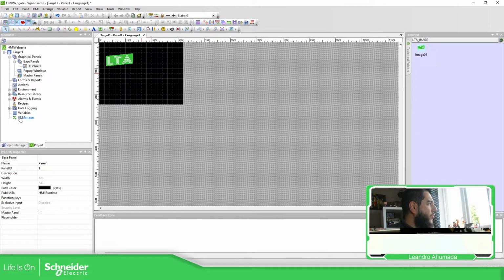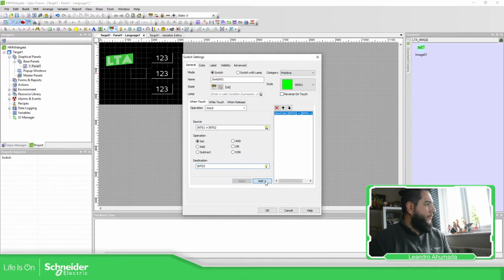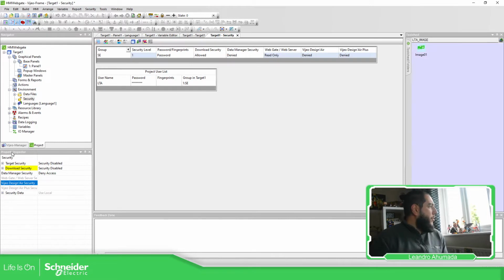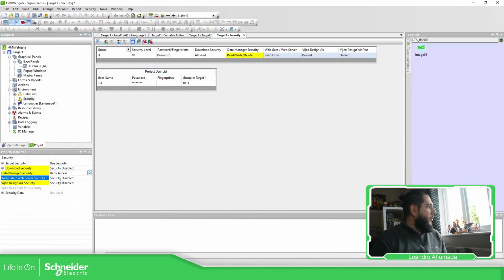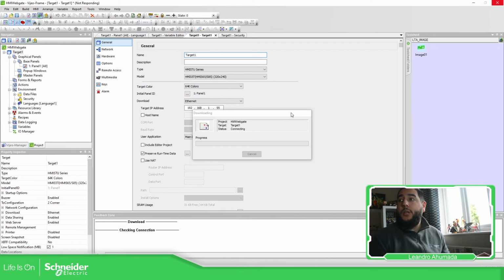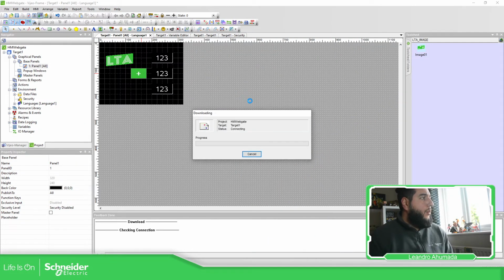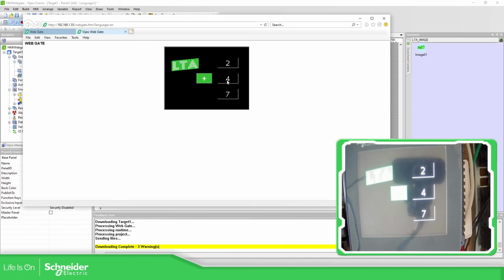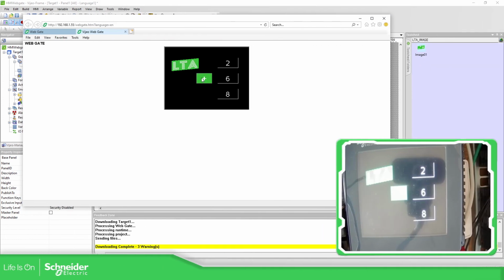Vijeo Designer Training - M10.1 Configuration and Access to WebGate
In order to use the WebGate we must have in the laptop where we want to use it installed the WebGate compatible with the version of Vijeo Designer.

•Harmony GTO
•Harmony GTU
•Harmony GTUX
•Harmony GK